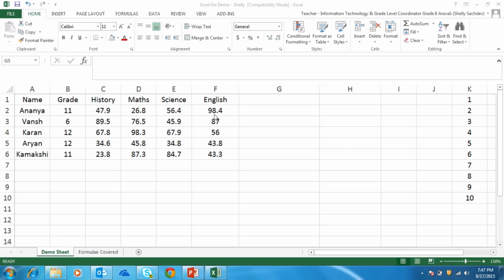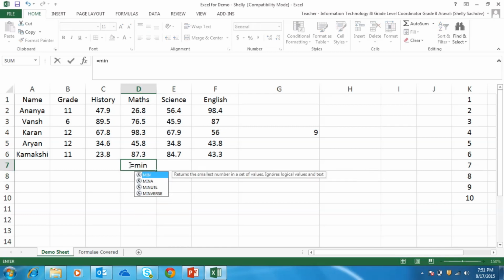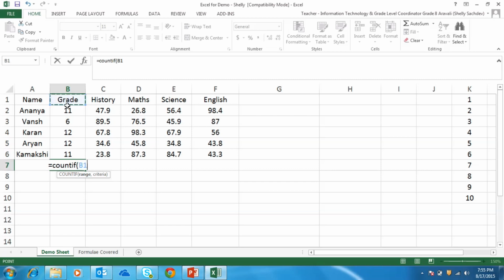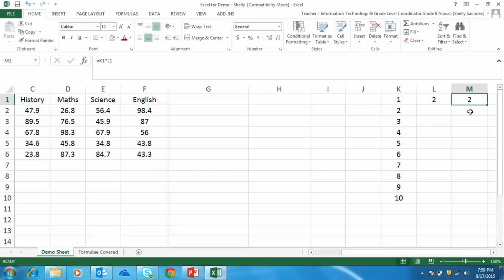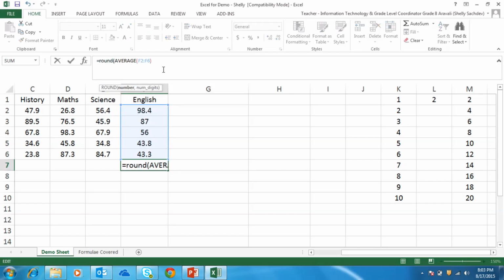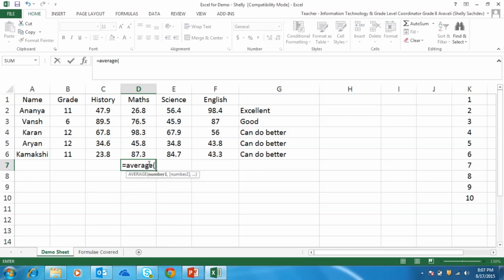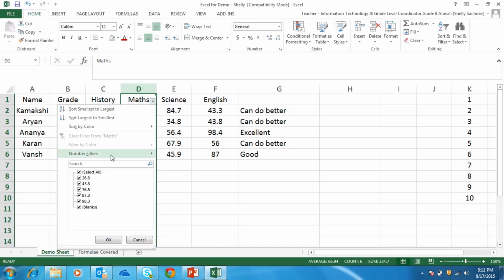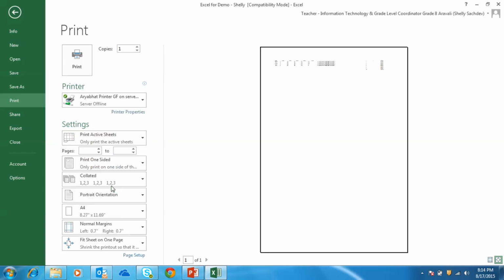IGCSE ICT Excel Formulae Explained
This video explains all the basic formulas in the IGCSE ICT course.